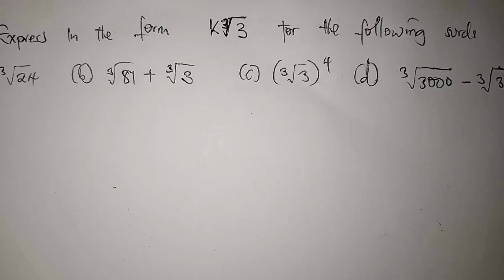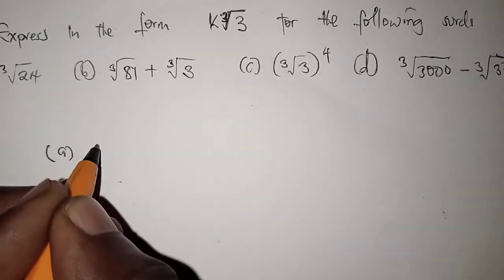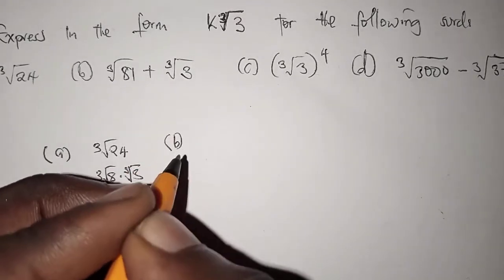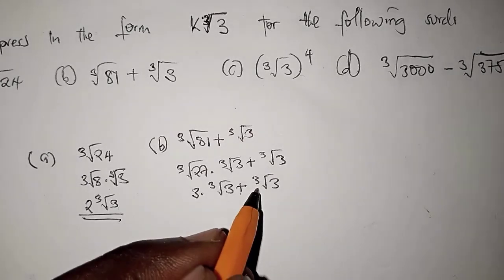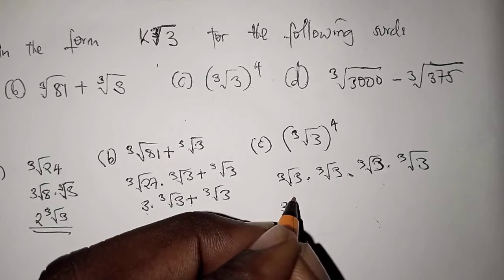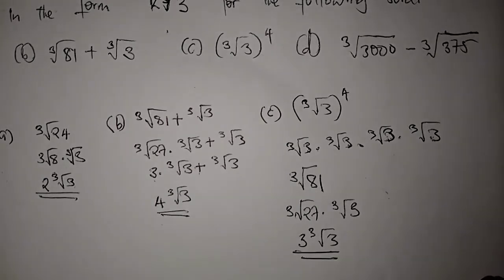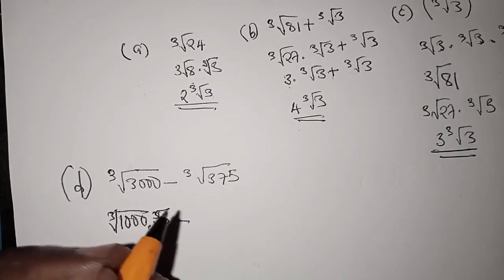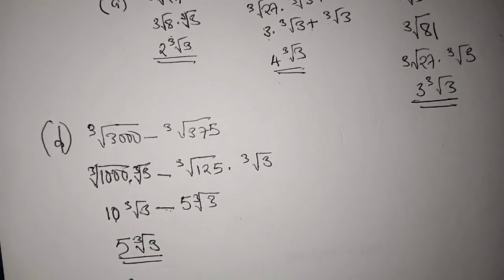Express in the form k(³√3) for the following surds.